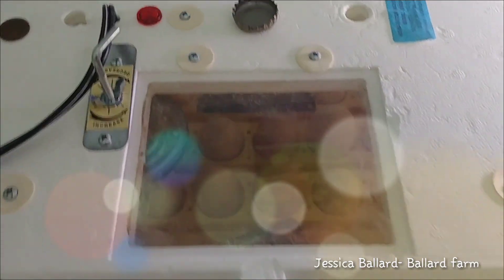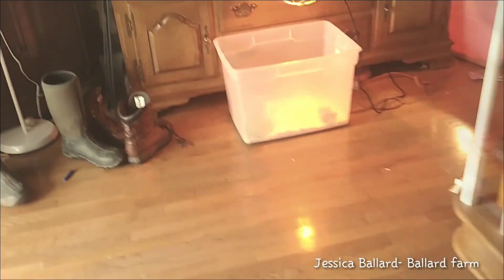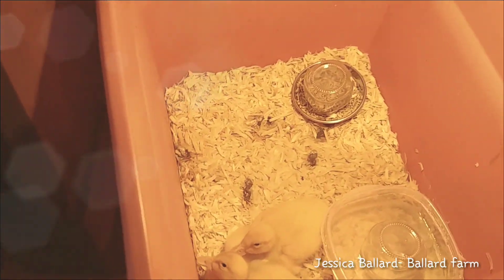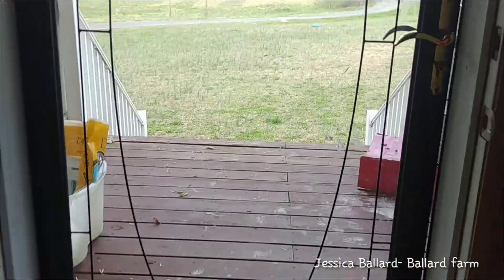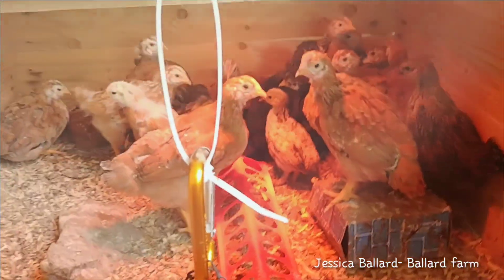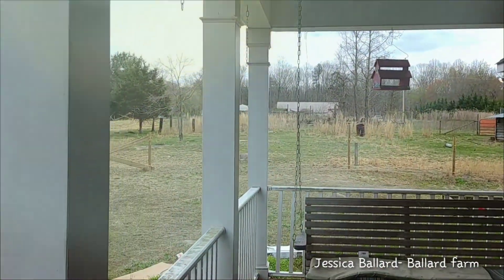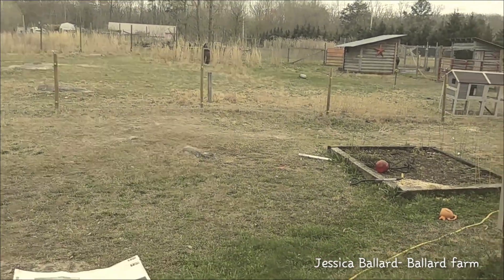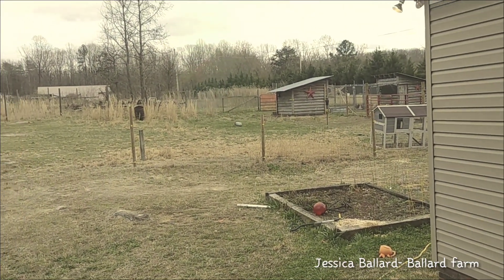Spring farm prep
Preparing for spring on a farm involves lots of new animals and babies.